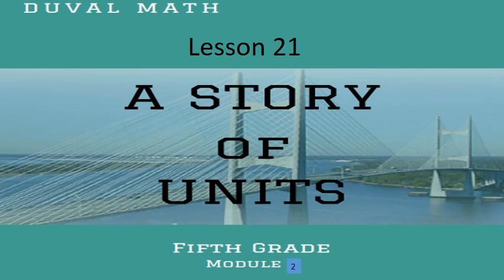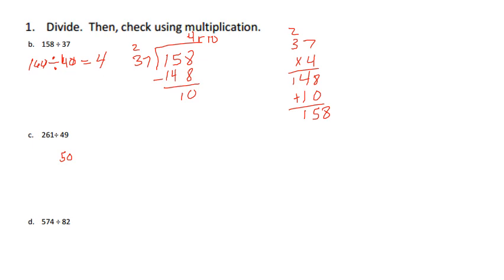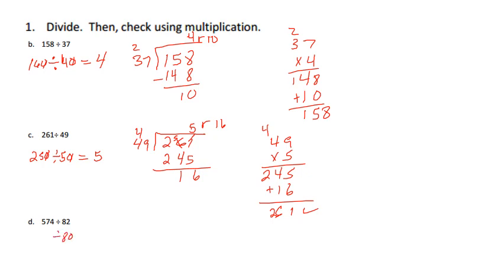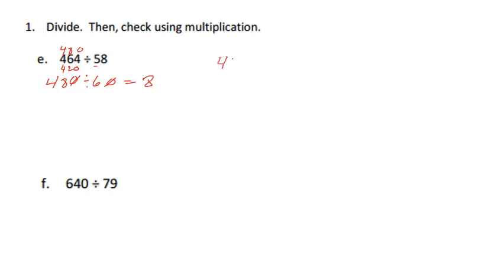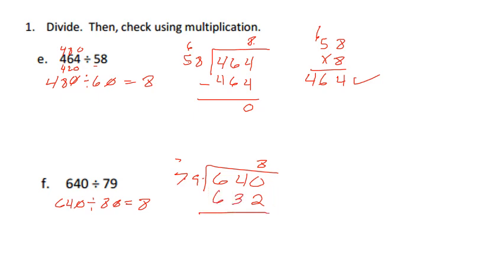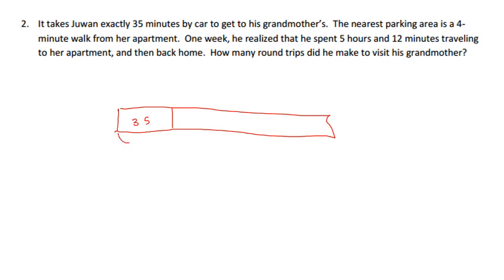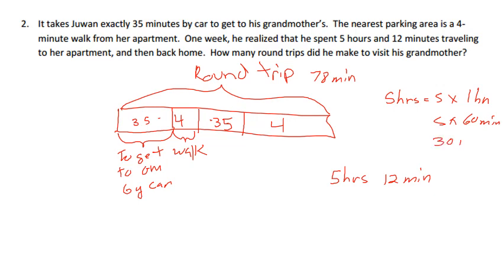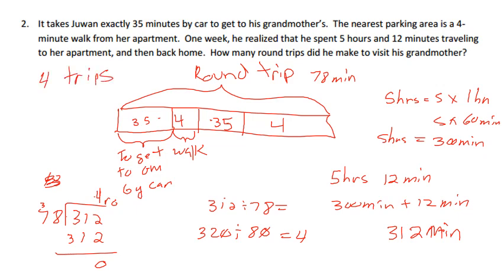Mod 2 Lesson 21 HW